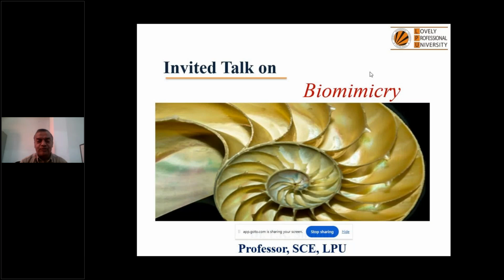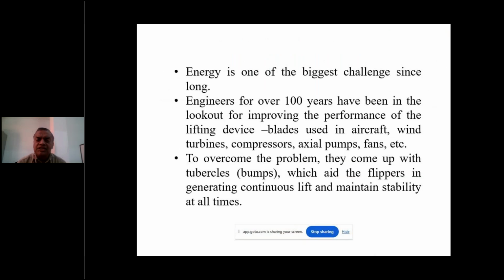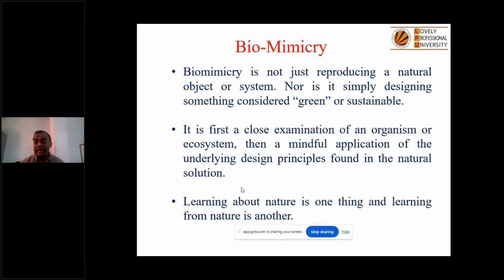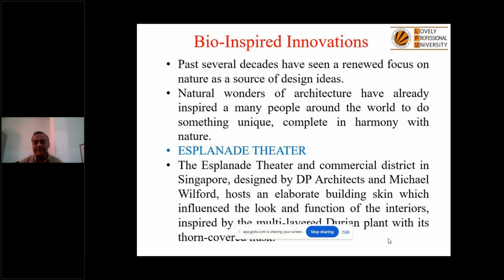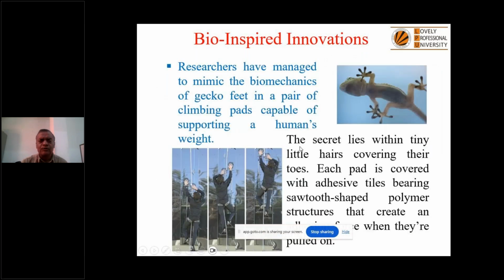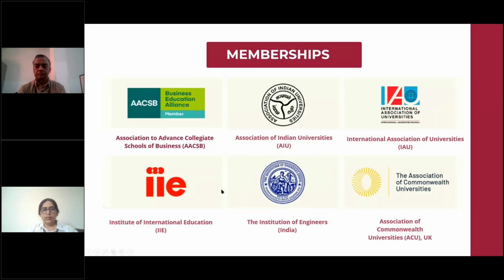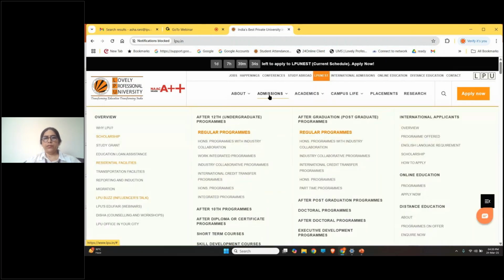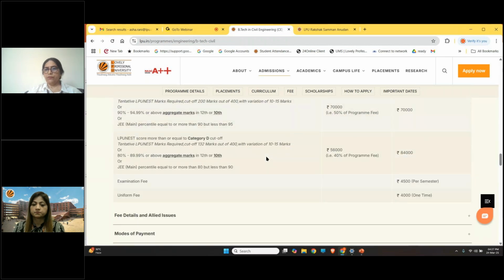A Webinar on Bio Mimicry and Innovation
What if nature held the blueprint for solving the world’s biggest challenges?

Join Lovely Professional University (LPU) for an eye-opening webinar on Biomimicry and Innovation, where science meets sustainability, and engineering meets evolution. Discover how nature’s time-tested strategies inspire cutting-edge solutions in technology, design, architecture, medicine, and beyond.

From bullet trains modeled after birds to energy-efficient buildings inspired by termite mounds — biomimicry is changing how we innovate, design, and think.

💡 What You’ll Learn:
What is biomimicry and why it matters in today’s innovation landscape
Real-world examples from engineering, product design, and sustainability
How nature’s principles can be applied to solve complex human problems
The role of biomimicry in education, research, and green entrepreneurship
Career pathways in design, architecture, biotech, and sustainable innovation

🎯 Ideal for students from engineering, architecture, design, biology, and environmental science who want to merge creativity with sustainability.